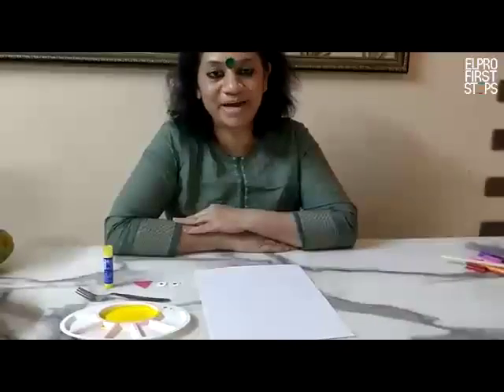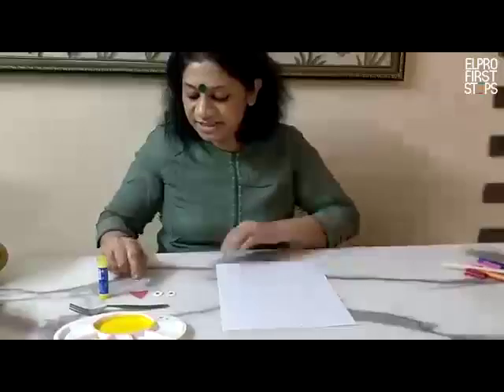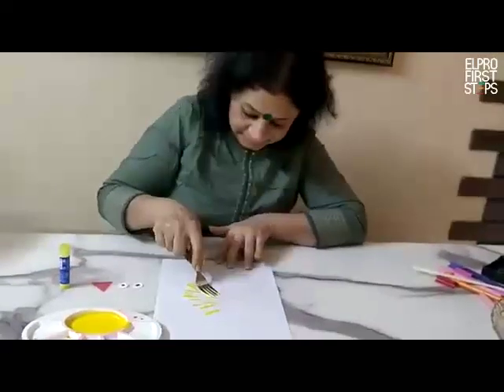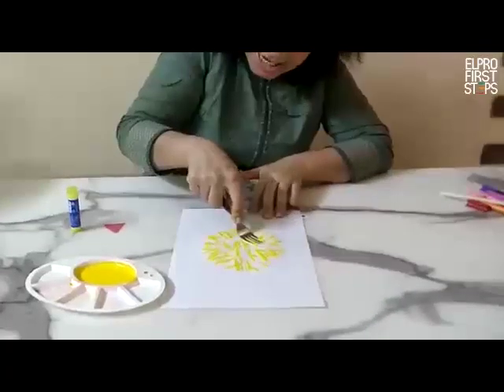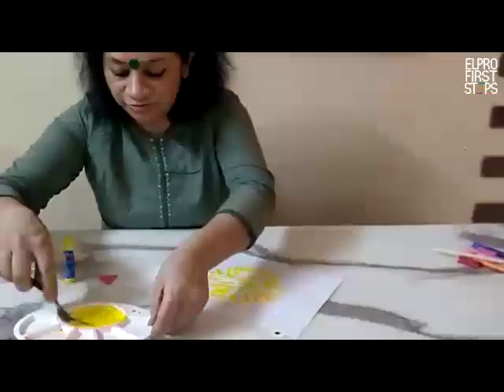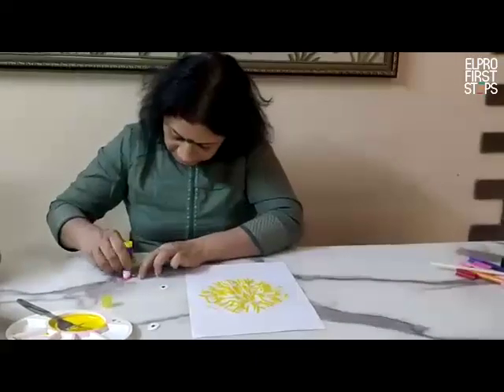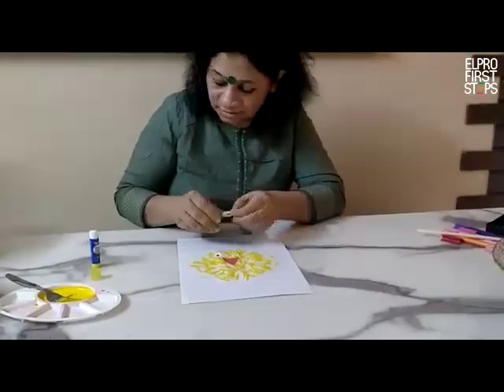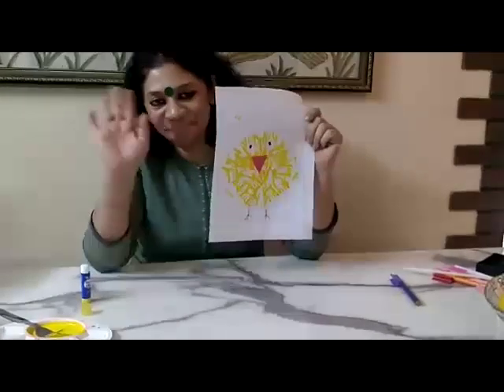Our teachers engaging children in an art & craft activity